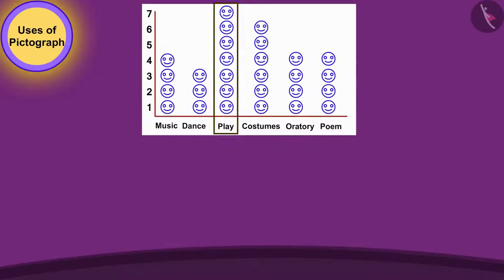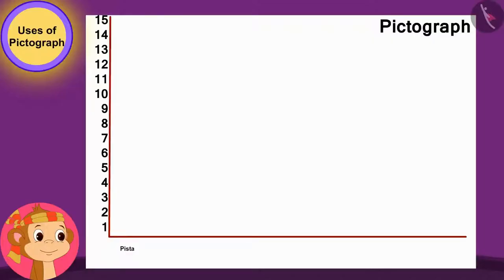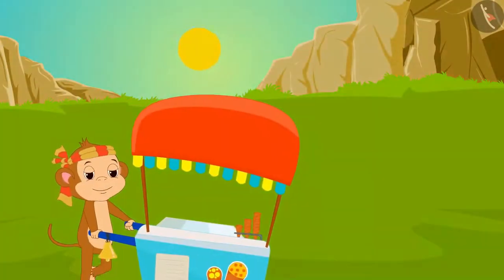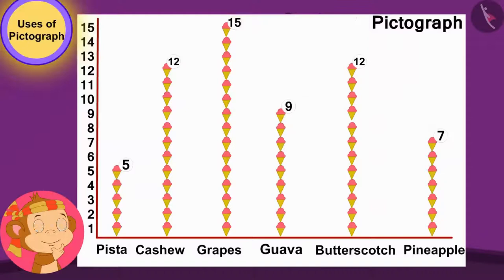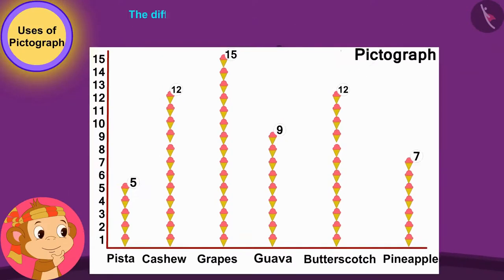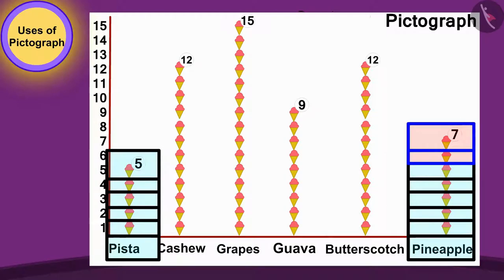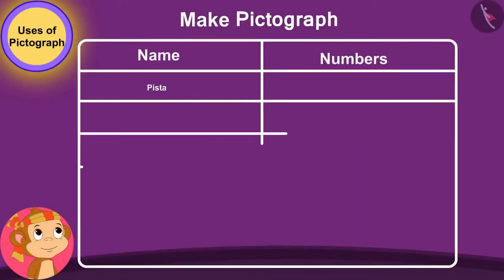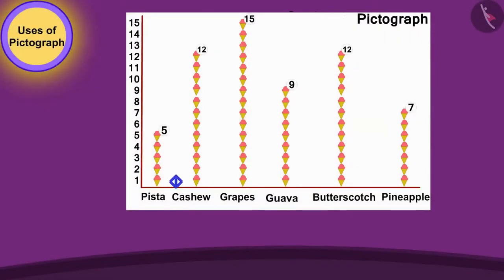Class 3 Maths Chapter 13 "Smart Charts!" (Part 7) cbse ncert